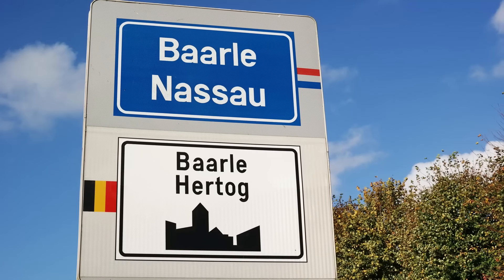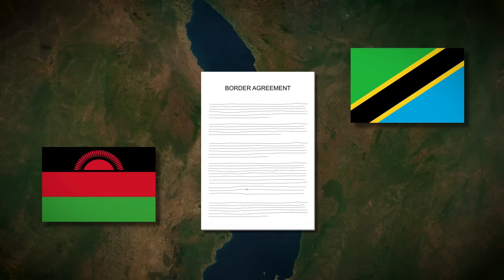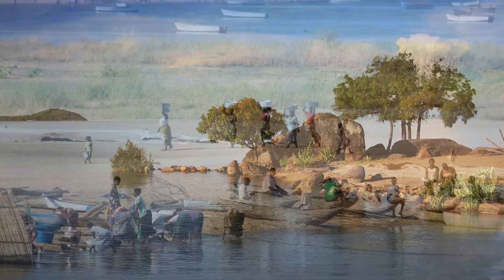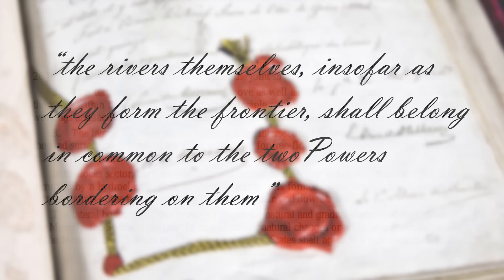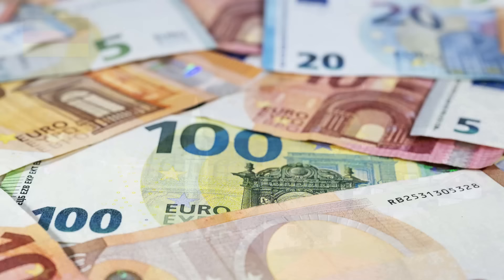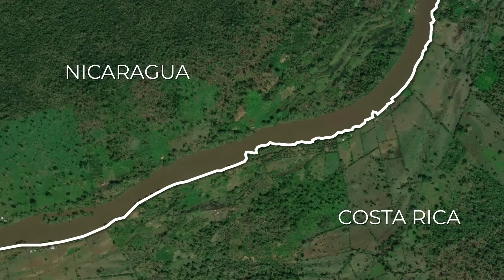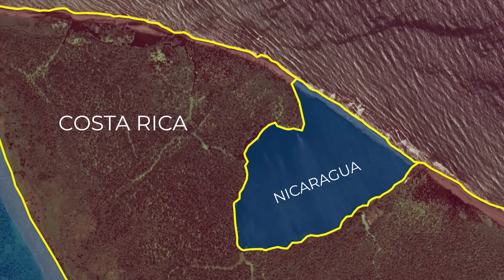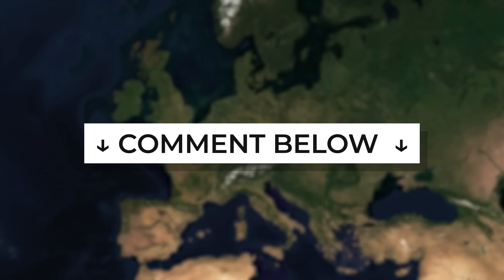The Most Complex International Borders in the World - Part 4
For a limited time only, you can get a lifetime membership to Nebula

In this 4th episode of the Most Complex International borders, I look at the surprising complications in Lake Malawi, then look at parts of Europe that are part of two countries, and finish by looking at the dispute between Costa Rica and Nicaragua.

Select image/footage from Getty Images